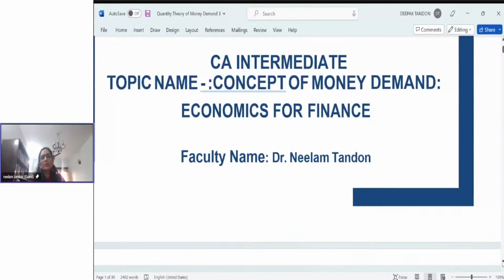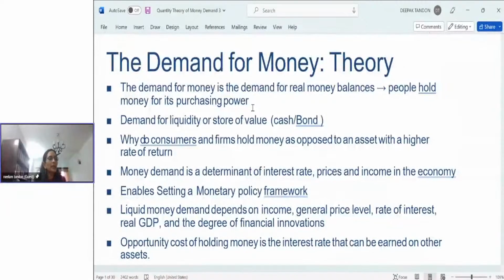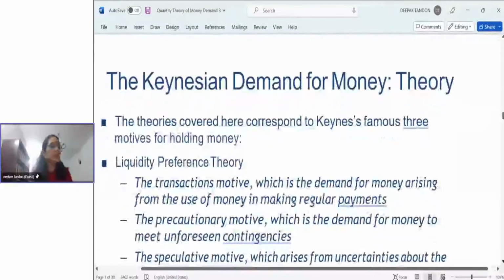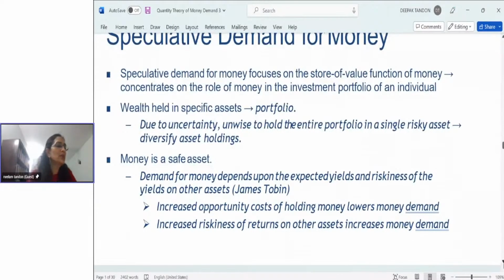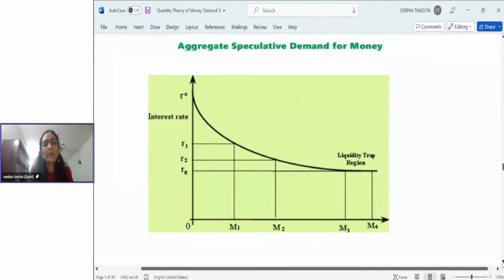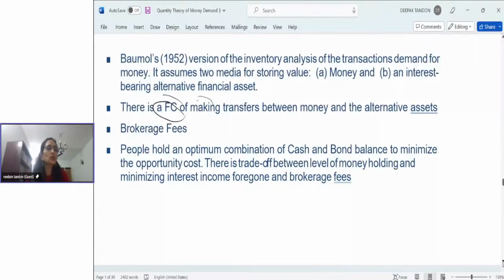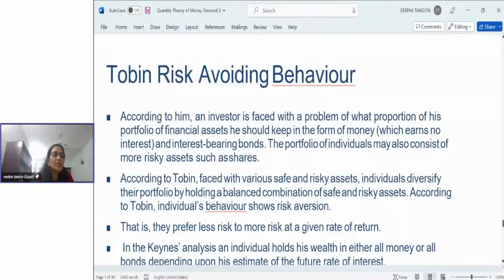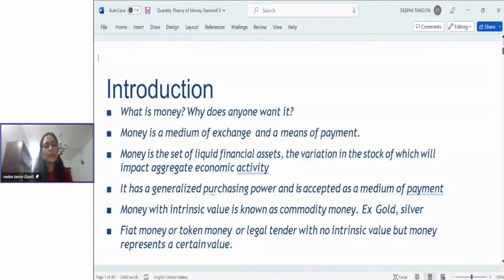Intermediate Paper-8B: EF | Topic: CH 3 – MONEY MARKET- The Concept...|Session 2 | 03 april, 2023